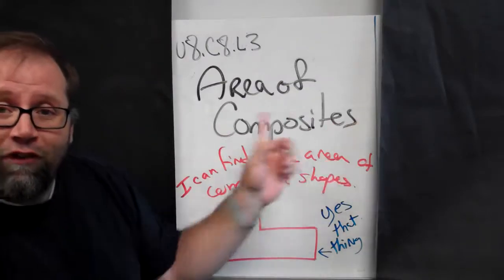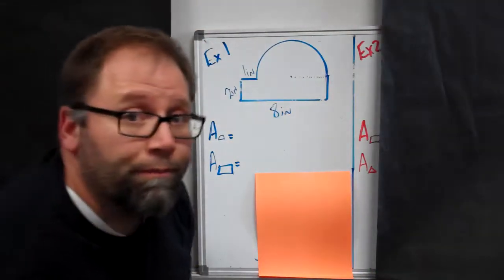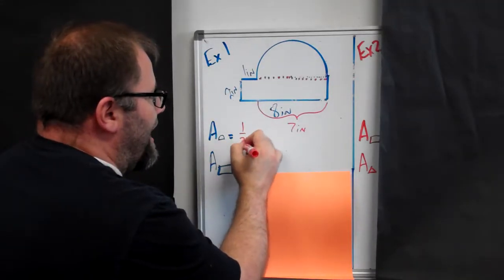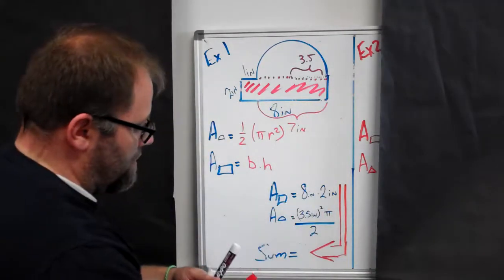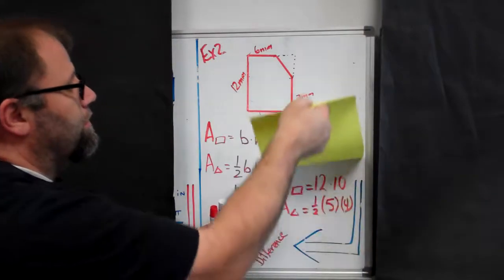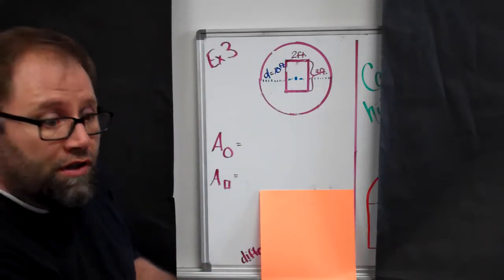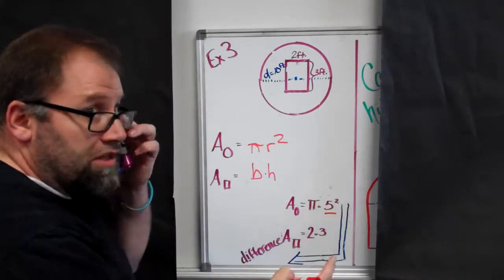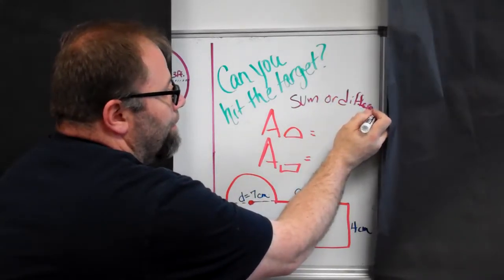C8.L3--Area of Composite Figures